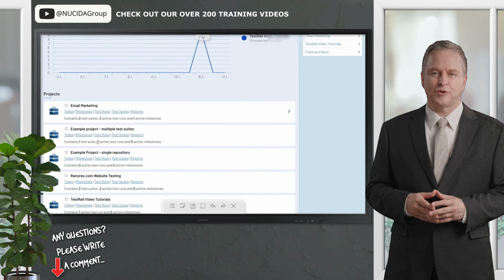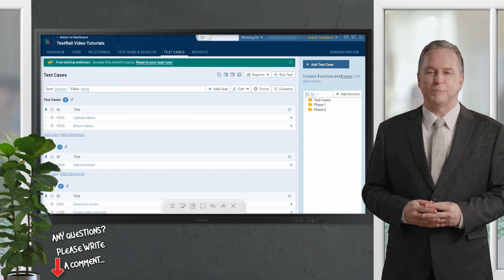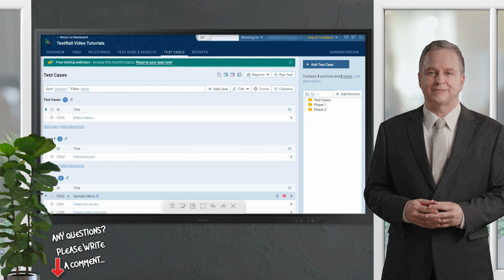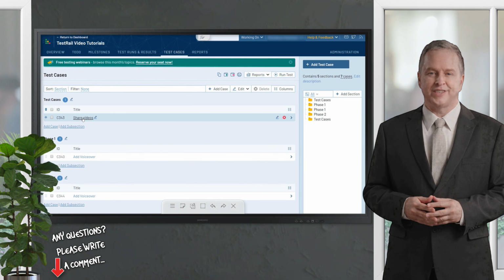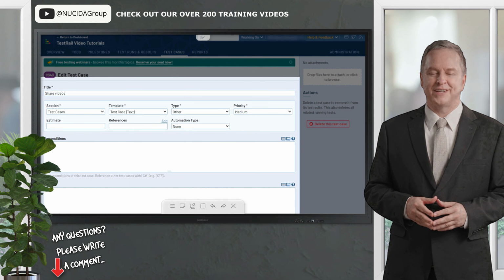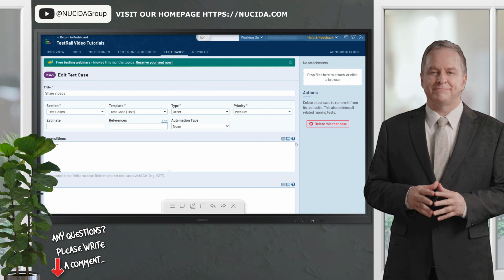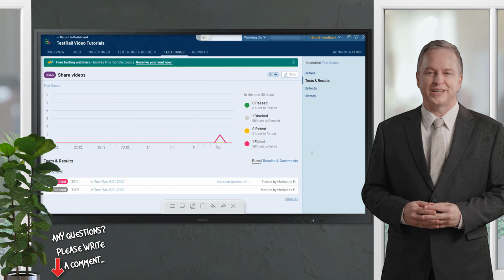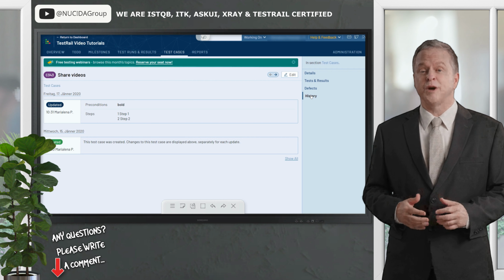👨‍🎓 Mastering TestRail: Efficient Test Case Creation and Management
🙋‍♀️ Welcome to our latest installment in TestRail’s comprehensive training series! In this tutorial, we'll guide you through the process of efficiently creating, managing, and organizing your test cases within TestRail. Test cases play a pivotal role in product testing, offering a detailed roadmap for verifying applications, functionalities, and requirements.

👉 To kick things off, we'll navigate to one of our projects and explore the test cases tab located in the top menu bar. With many teams leveraging TestRail, the volume of test cases per project can range from hundreds to thousands, necessitating effective grouping strategies. Join us as we delve into the intricacies of optimizing your test case management workflow! Let's dive in! 🚀